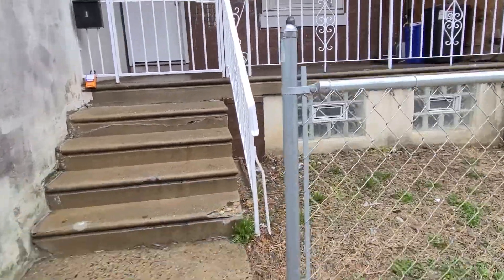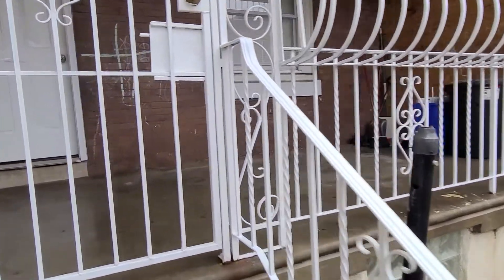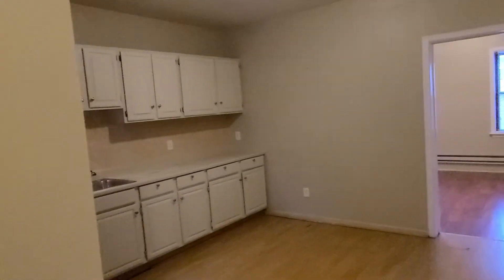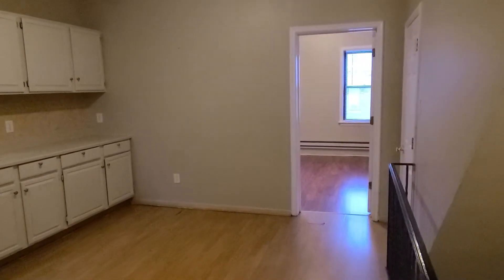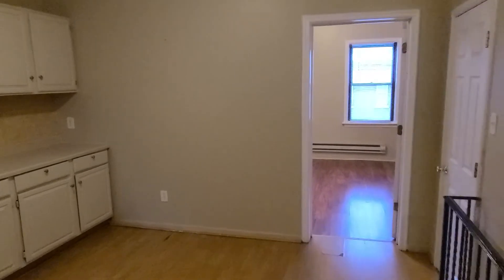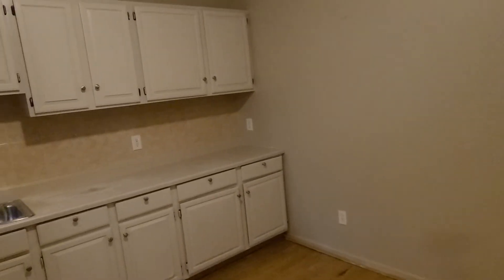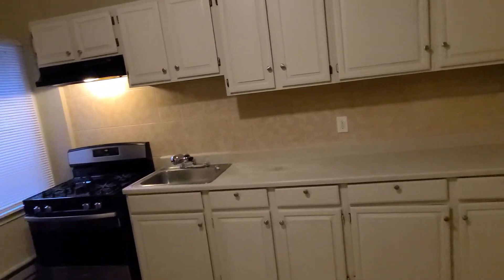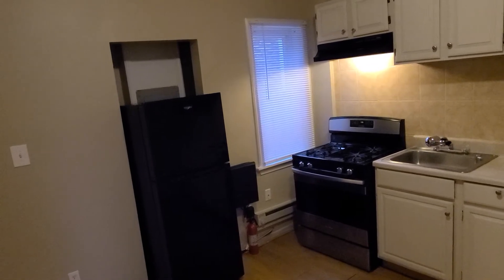Apartment for rent in Philadelphia 3BR/1BA by Trustart Realty, Philadelphia Property Management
This is a video tour of 4716 Griscom St 2Fl.

One of our ApartmentsForRentInPhiladelphia is 3-bedroom apartment.
This is a 3 Bedroom 1 bath 2nd floor apartment unit in a very nice duplex.  This cozy home offers huge eat in kitchen 3 bedrooms and a bathroom. One of the bedrooms is walk-through (you need to walk through it to get to another bedroom). Comes with a porch and a HUGE dry attic for extra storage. Very cozy and lots of windows with natural light. On-street parking.  School is 3 blocks away. Steps away from bus/subway service shops and restaurants.

Trustart Realty
1101 Foulkrod St
Philadelphia PA 19124

to know more about

"Like" us on Facebook or write a review for us on Google

Trustart Realty
1101 Foulkrod St
Philadelphia PA 19124